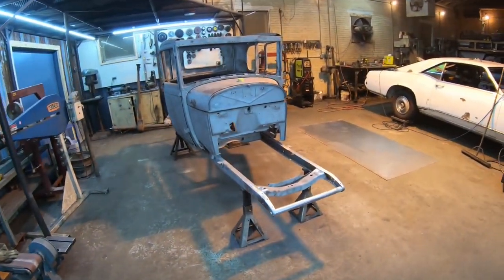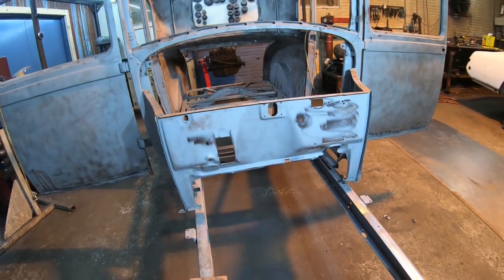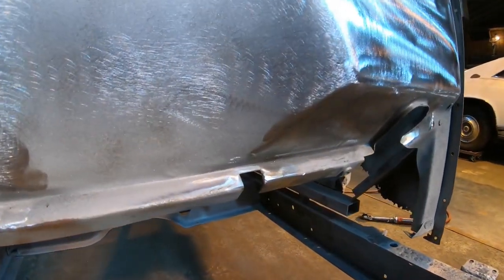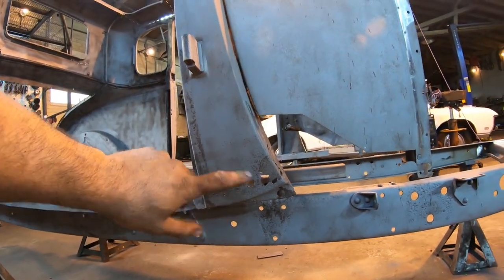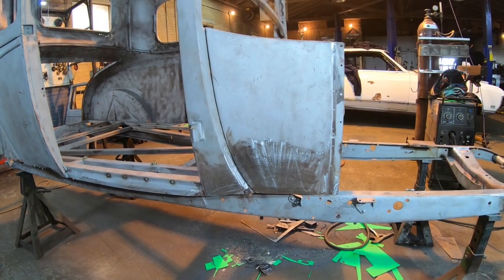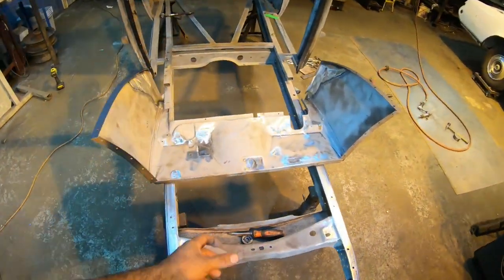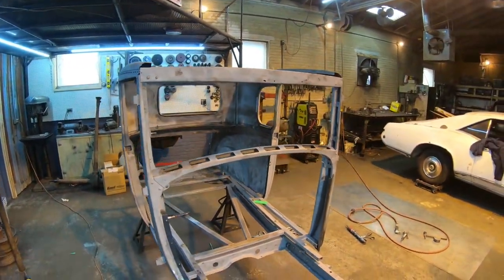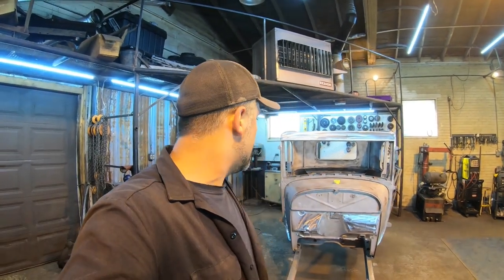Model A' Ford Sheet Metal Repair- Firewall and Cowl Patching- Yard Art Model A Build- Part 6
Cowl patchin' time! In this episode of the Yard Art Model A Build the sheet metal patching begins! Starting at the front of the car, all of the holes get filled in on the firewall, the front pillars get patched at the bottoms, and the lower cowl patches get made and installed. Also made a new header panel over the windshield, arched it to match the original, and welded it off into the roof line.